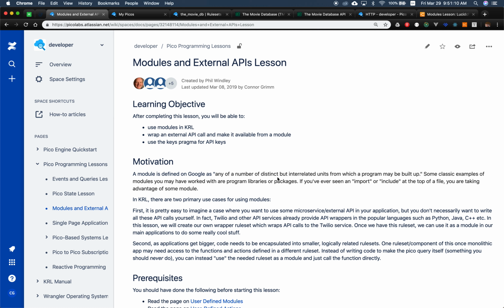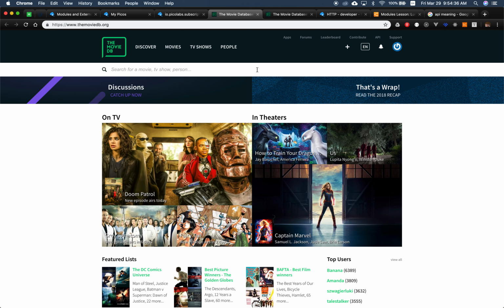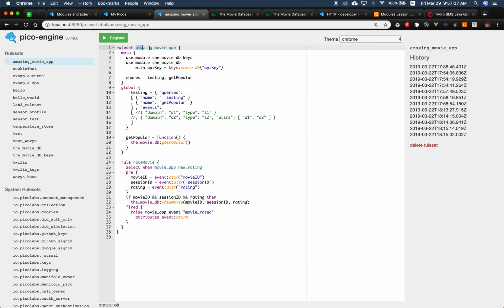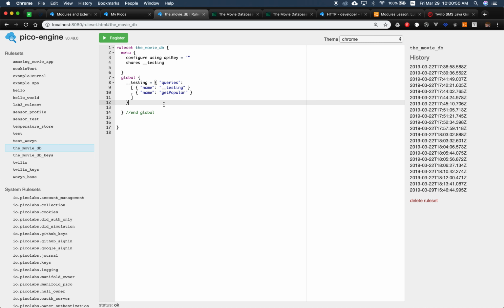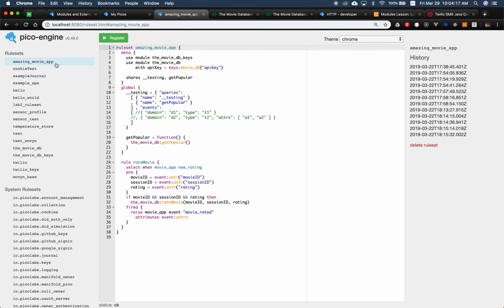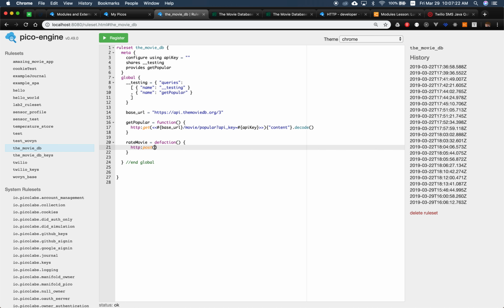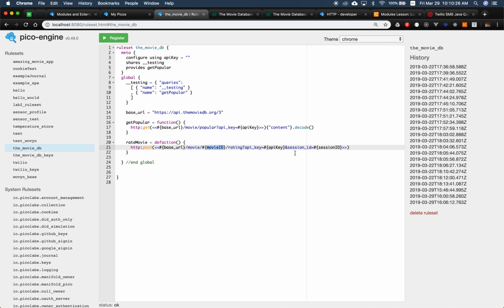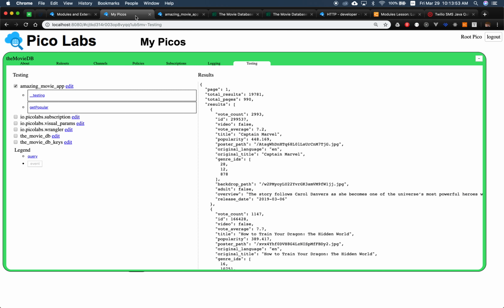Modules and External APIs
This video reviews the purpose behind KRL modules, including when and how to use them.